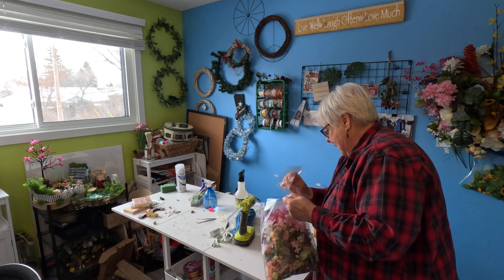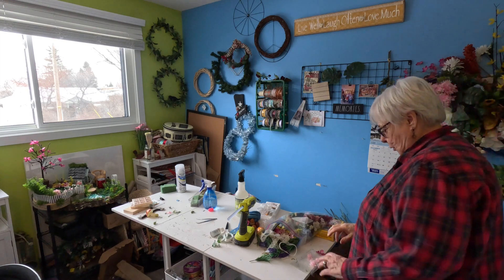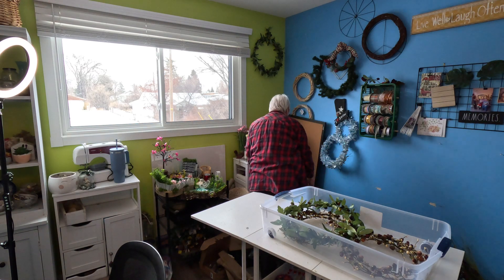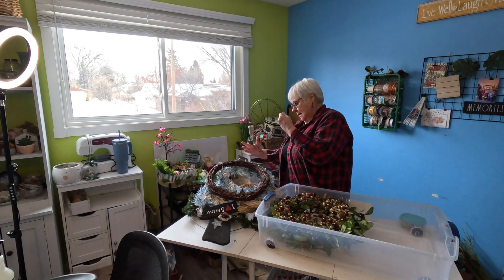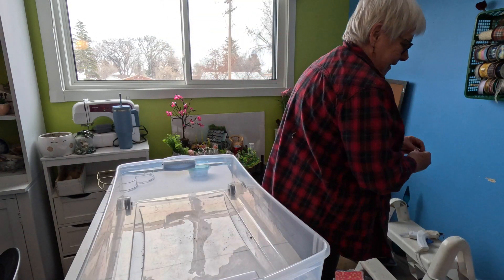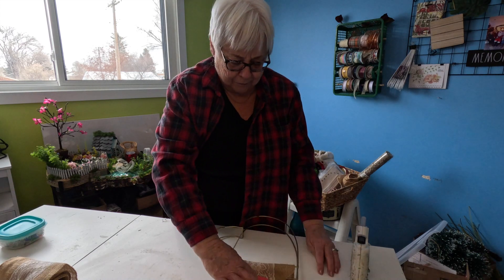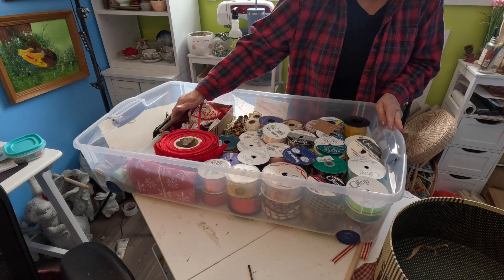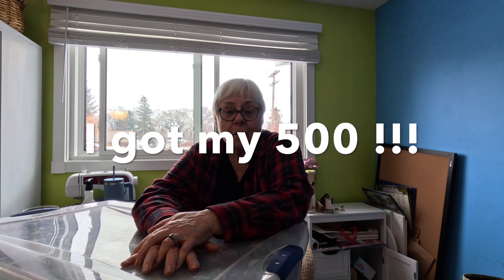Tiny Tidy Tuesday / craft room organizing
Hi Friends in this video we will continue to organize my craft room. I have put my wreaths in a large bin and organized all my ribbons. So happy to have this collaboration to help me work on my craft room.